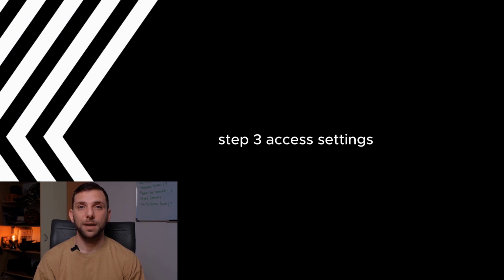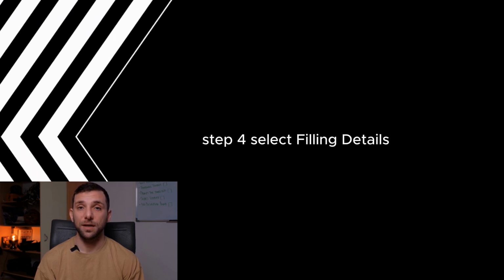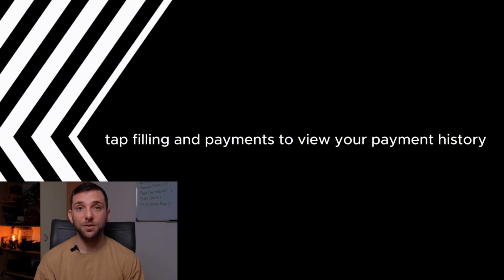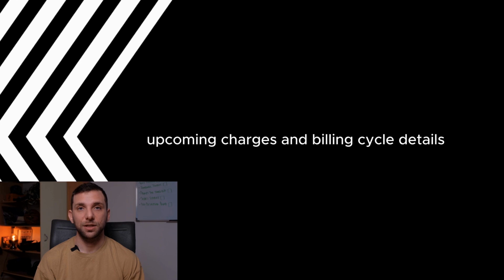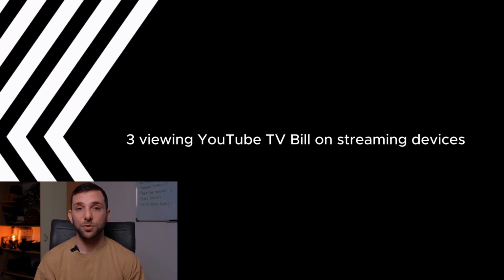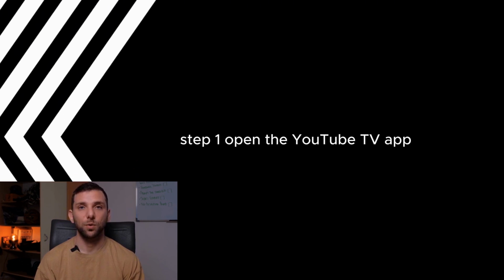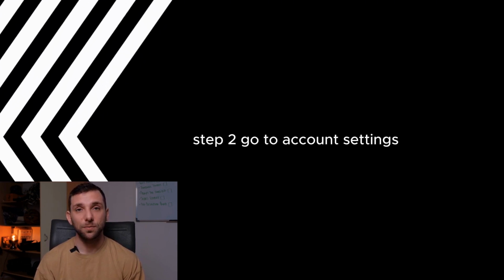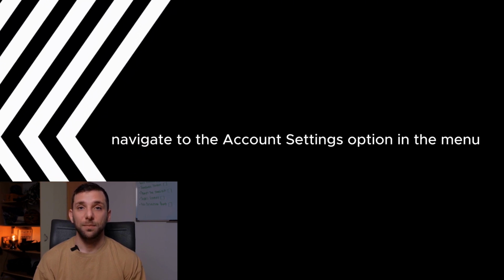How to View Your YouTube TV Bill | Quick and Easy Guide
Want to check your YouTube TV billing details? 💳 In this quick guide, I’ll show you how to easily view your subscription charges, payment history, and next billing date.

🔑 Steps to View Your YouTube TV Bill:

1️⃣ Open YouTube TV:

Visit tv.youtube.com on your browser or open the app on your device.
2️⃣ Access Account Settings:

Click on your profile picture in the top-right corner.
3️⃣ Navigate to Billing:

In the Settings menu, choose "Billing" or "Membership."
Here, you can see:
Your current subscription plan and price.
The next billing date.
Payment history with detailed charges.
4️⃣ Review or Update Payment Info:

Select "Update Payment Method" if you need to modify your payment details.
💡 Pro Tips:
✔ Download your billing statement for your records.
✔ Check for any additional charges (e.g., add-ons or taxes).
✔ Set up reminders for your billing cycle to avoid missed payments.

✨ Benefits of Viewing Your YouTube TV Bill:
✔ Stay informed about your subscription costs.
✔ Monitor any changes or additional charges.
✔ Keep track of your billing history for financial planning.

👉 Watch this guide now to manage your YouTube TV account like a pro!

...view YouTube TV bill, check payment history on YouTube TV, manage YouTube TV subscription, YouTube TV account settings, how to find YouTube TV bill, YouTube TV billing tutorial, payment details YouTube TV, YouTube TV charges explained.